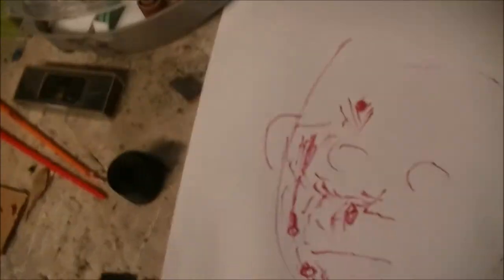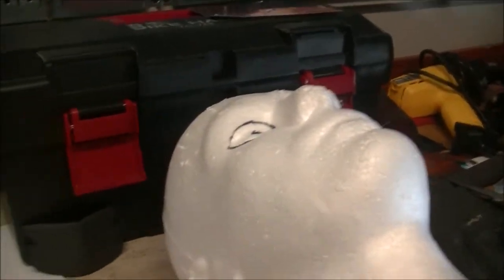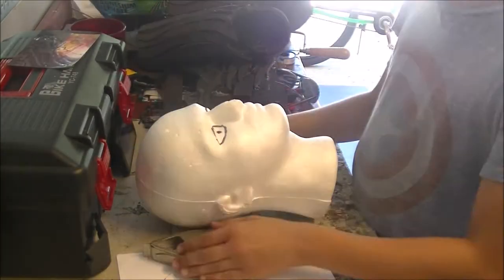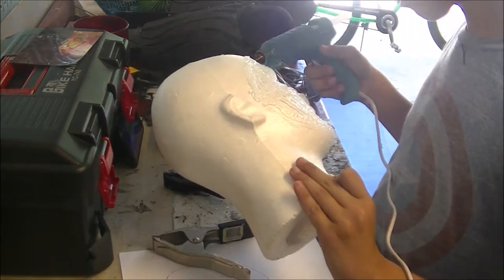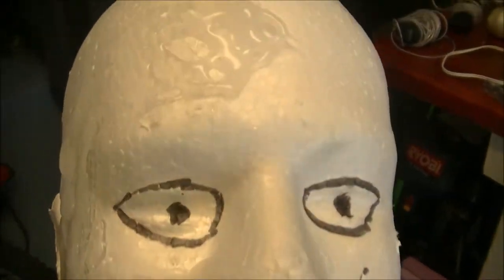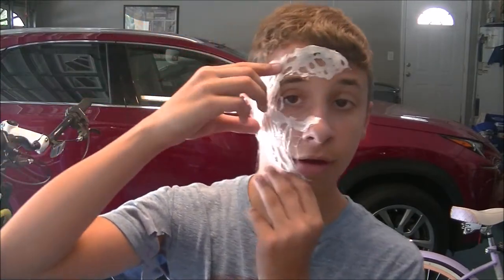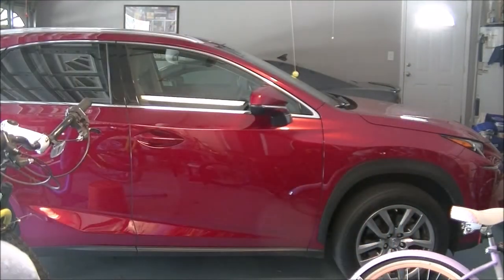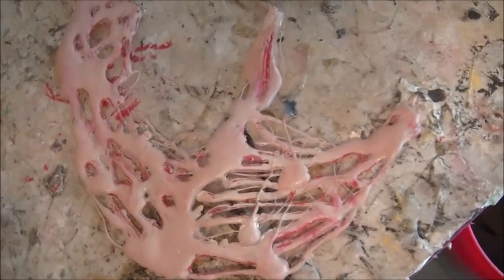Savitar Cosplay Part 10 - Making the Savitar-Barry Scar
This looks pretty good. Moves well with my face.
Leave questions in the comments below for the Q&A Tomorrow or Tuesday